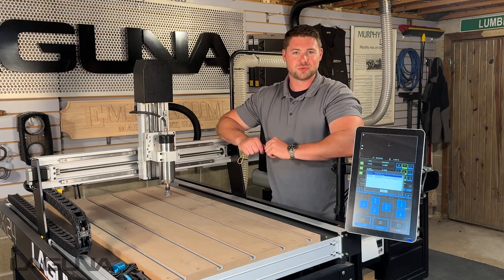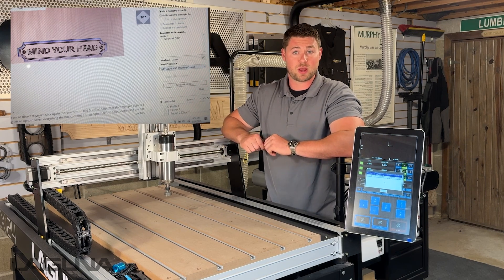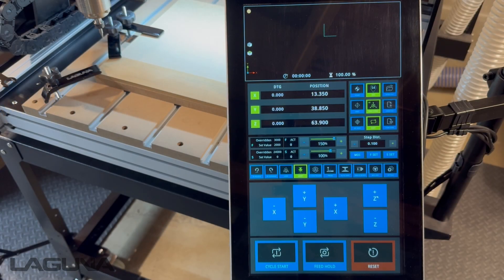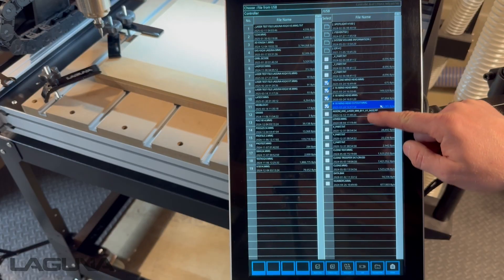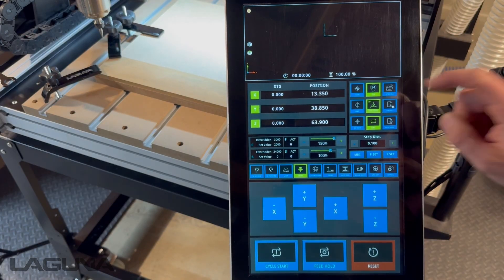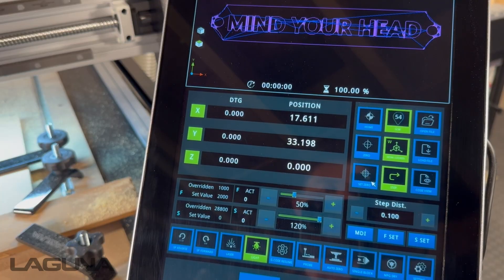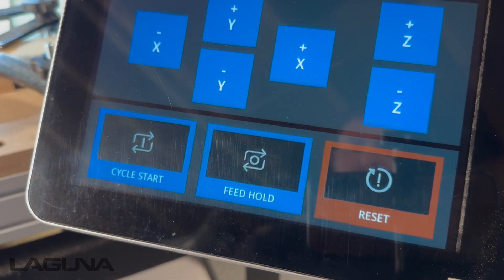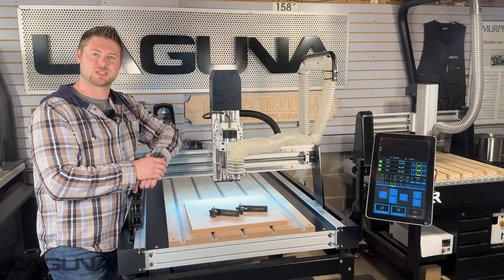How To Load Files on the Laguna KX24 CNC Router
Learn how to upload files to the KX24 Desktop CNC Router.

This step-by-step walkthrough covers how to send your project files to the machine so you’re ready to run your cut with confidence. Whether you’re a first-time user or need a quick refresher, this guide will walk you through the full process.